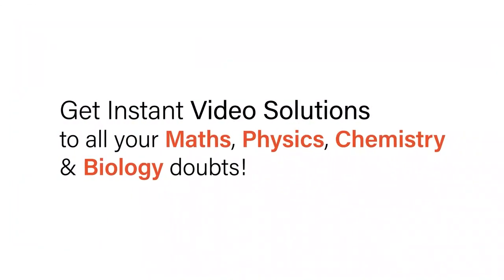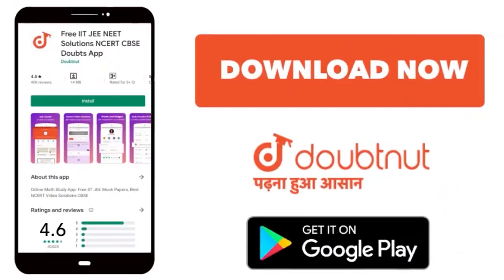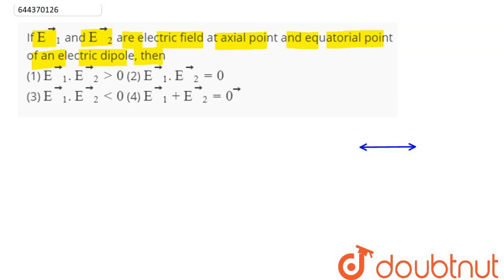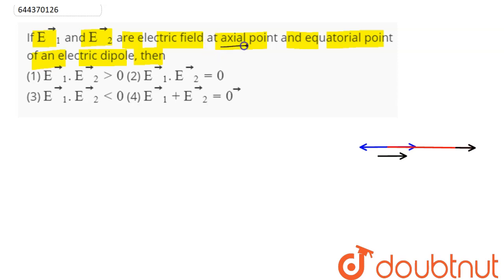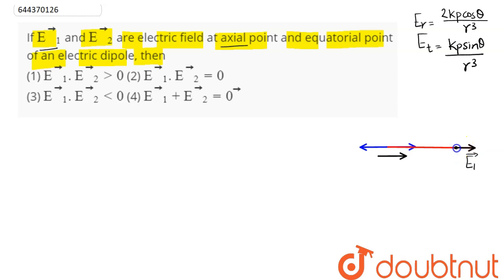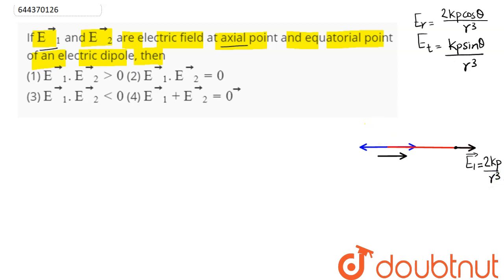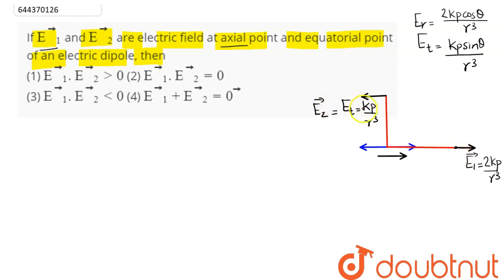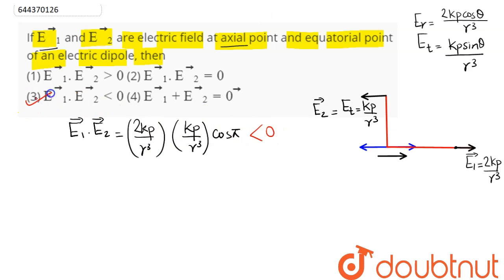If vec(E)_(1) and vec(E)_(2) are electric field at axial point and equatorial point of an electr...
If vec(E)_(1) and vec(E)_(2) are electric field at axial point and equatorial point of an electric dipole, then (1)  vec(E)_(1).vec(E)_(2)gt 0(2) vec(E)_(1).vec(E)_(2)=0 (3) vec(E)_(1).vec(E)_(2)lt 0(4) vec(E)_(1)+vec(E)_(2)=vec(0)
Class: 12
Subject: PHYSICS
Chapter: ELECTRIC CHARGES AND FIELDS
Board:IIT JEE

👉 Have Any Query? Ask Us.